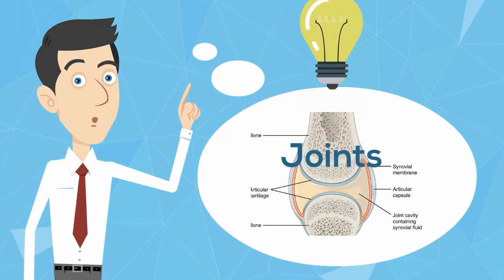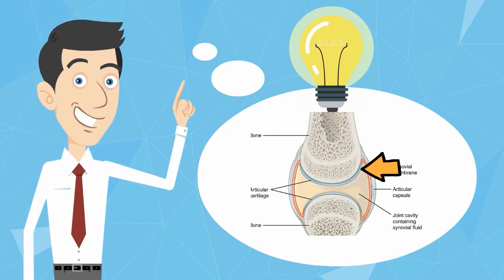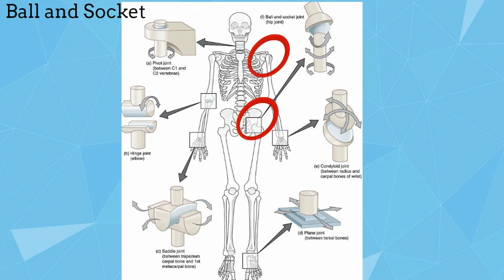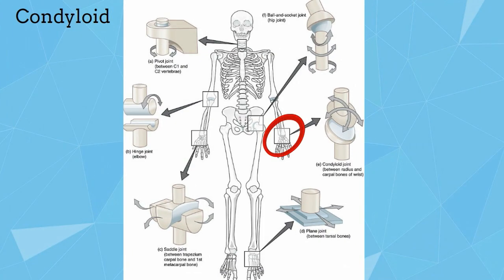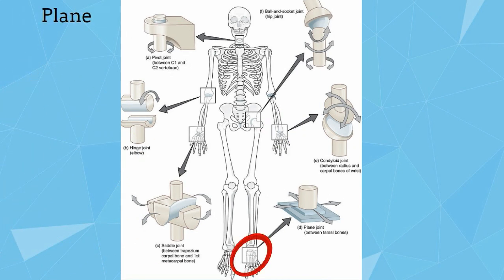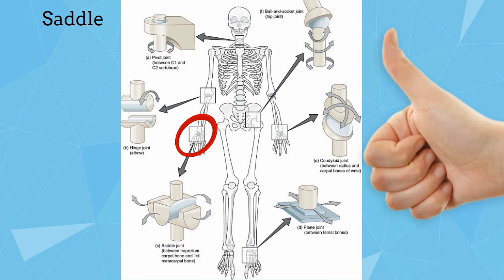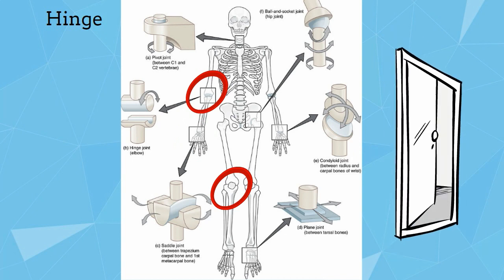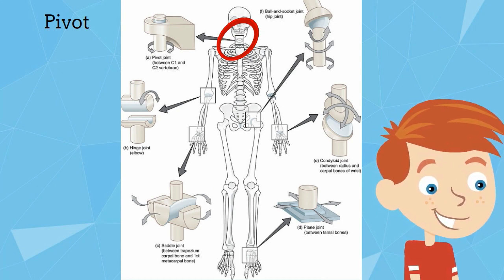Joints in Human Body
In this video, I discuss synovial joints in the human body. I review the following joints, ball, and socket, pivot, hinge joint, saddle joint, condyloid joint.